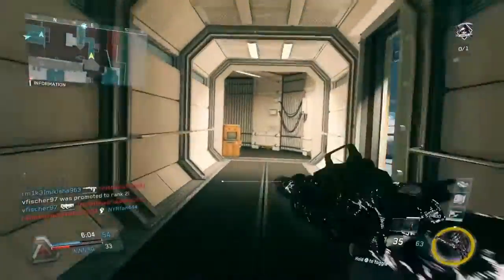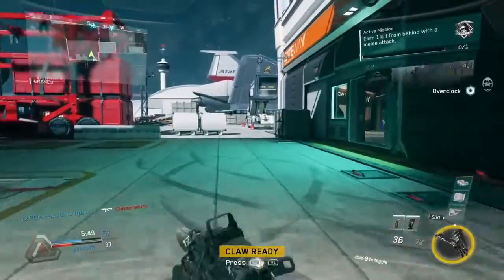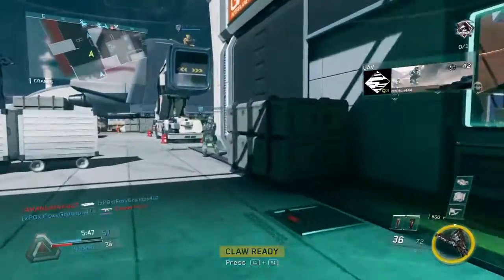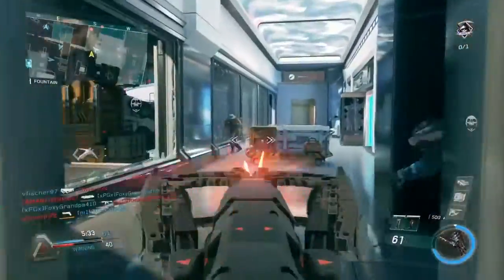Call of Duty Infinite Warfare - Infinite Warfare TACTICAL TDM VS. Advanced Warfare CLASSIC MODE